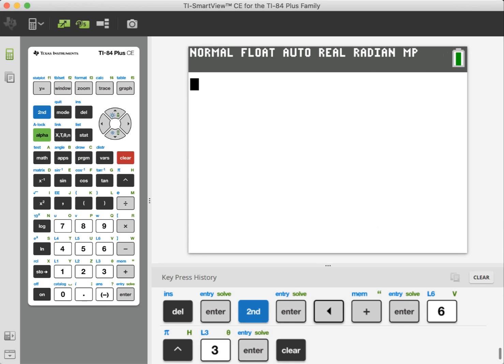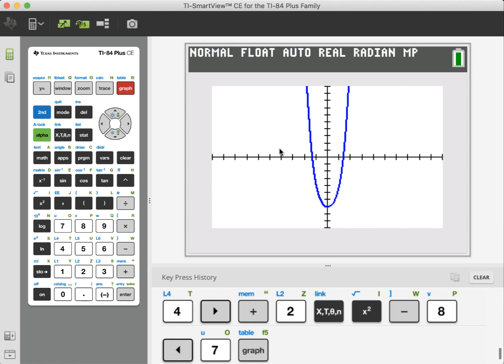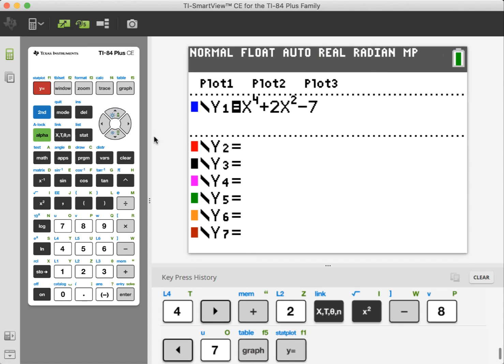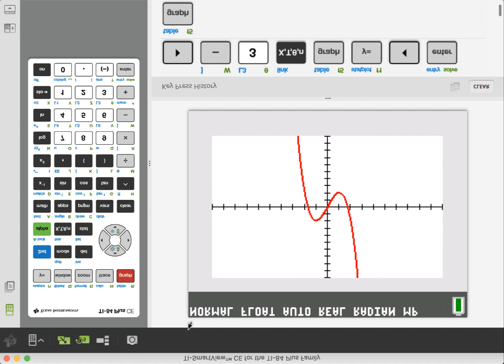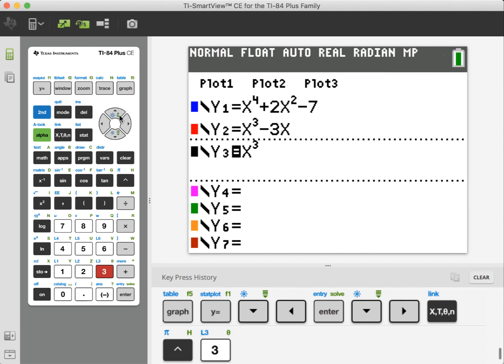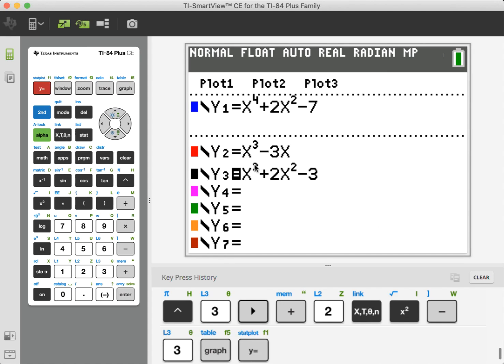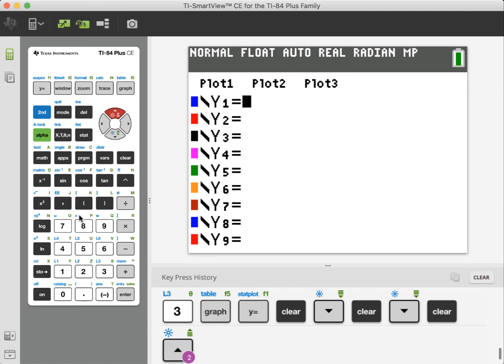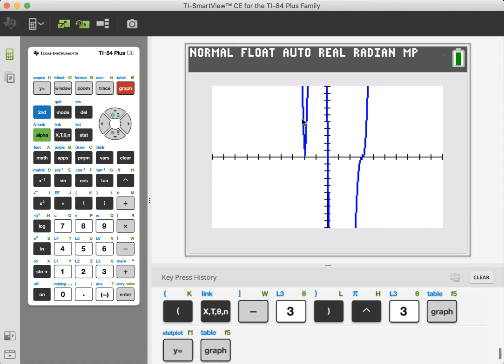1314 Ch4 S1 Ex15 Even Odd Neither Functions and Graphs